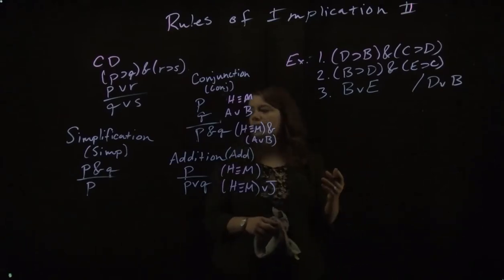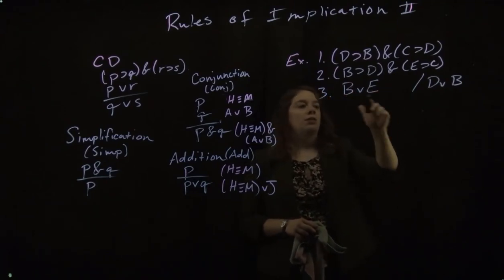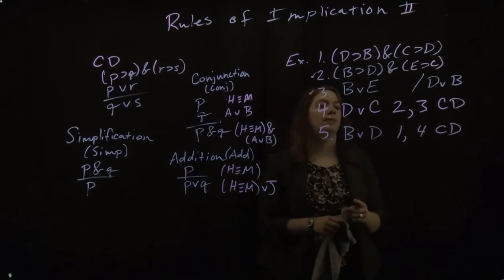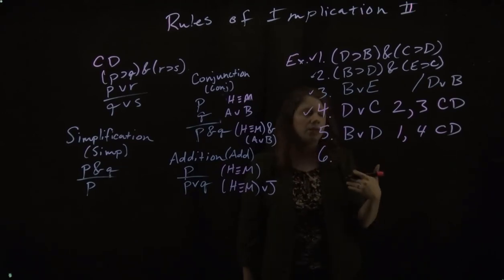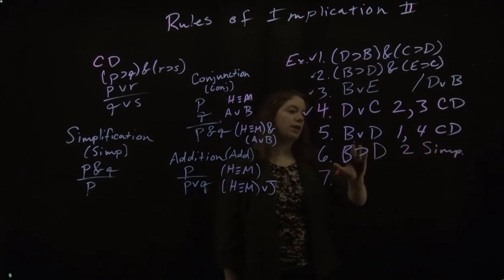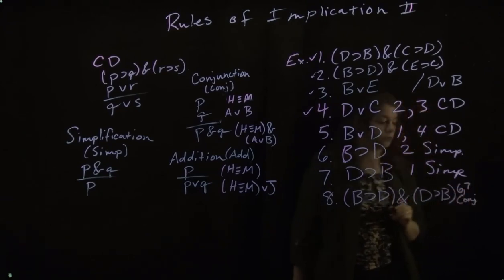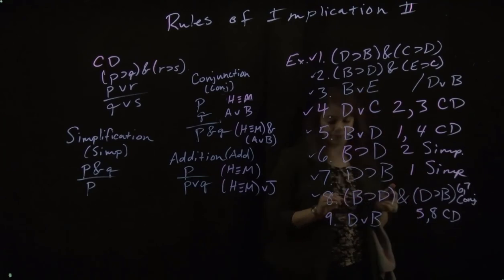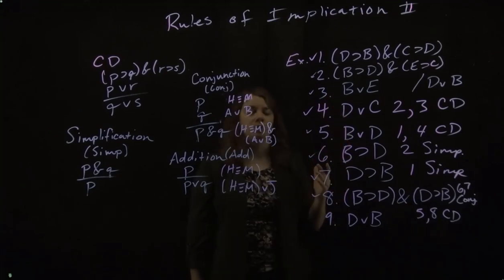Sager Logic 4